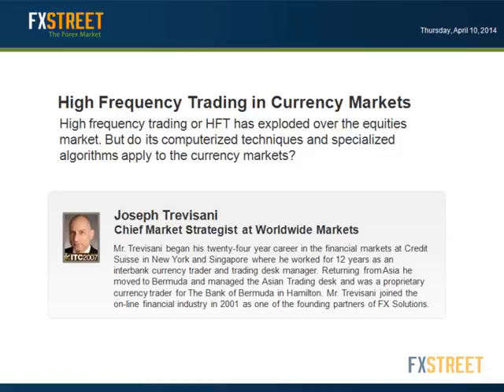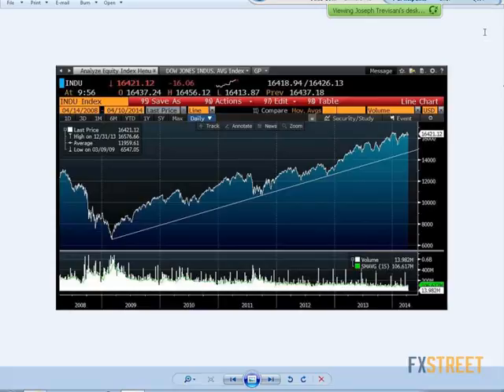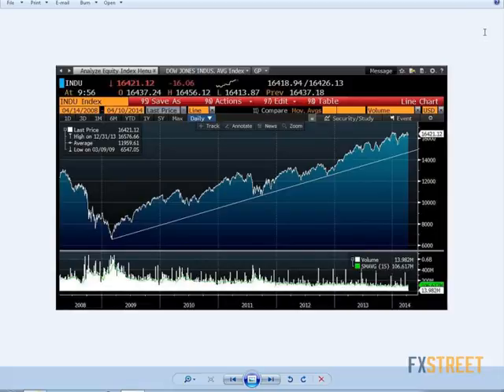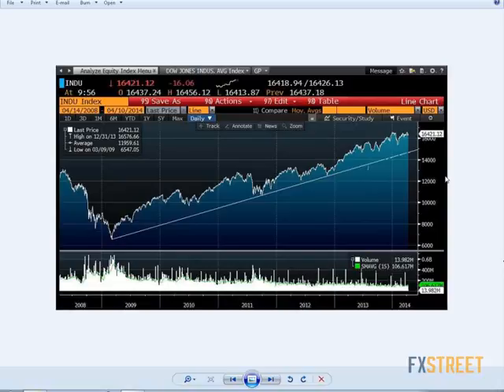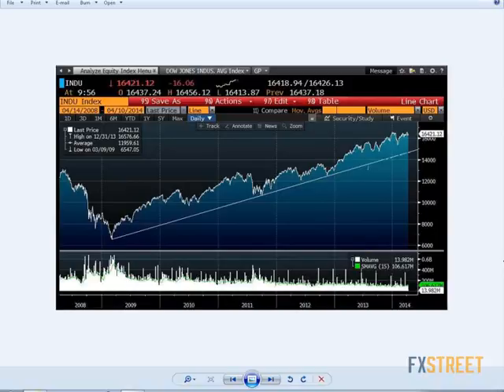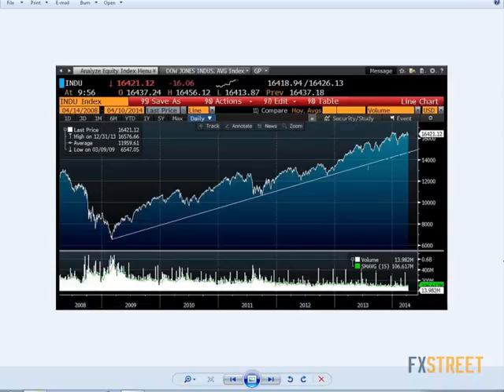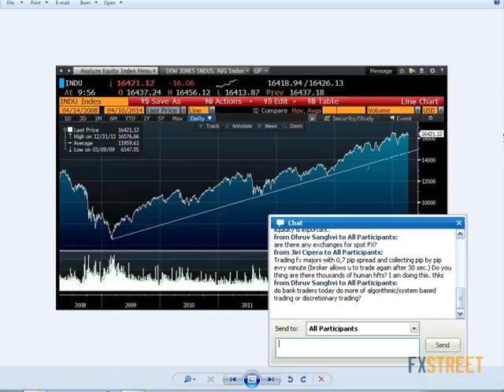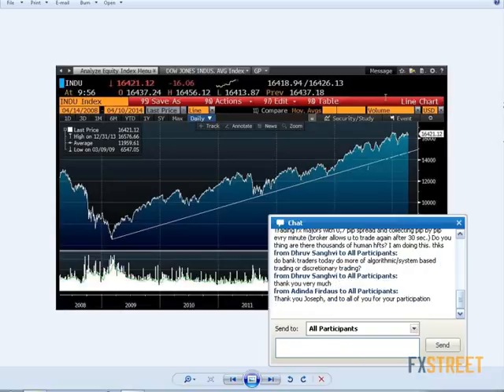Joseph Trevisani: High Frequency Trading in Currency Markets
Date of issue: 10 April 2014. Speaker: Joseph Trevisani. High frequency trading or HFT has exploded over the equities market. But do its computerized techniques and specialized algorithms apply to the currency markets? In many ways currency markets led the way to electronic trading over twenty years ago with the advent of the EBS and Reuters dealing systems. We will briefly trace the evolution of the currency markets to their current fully electronic state and then examine the questions of HFT in currency trading.